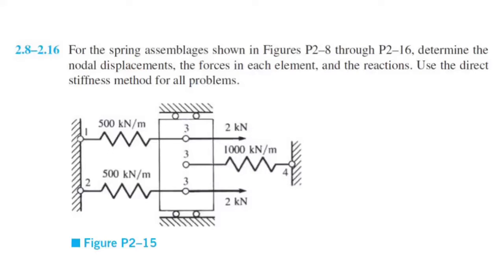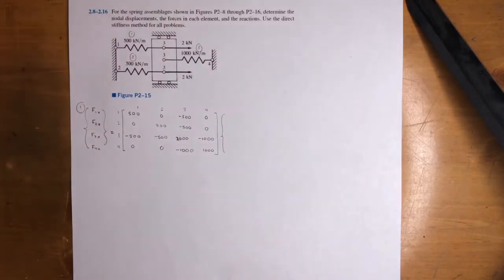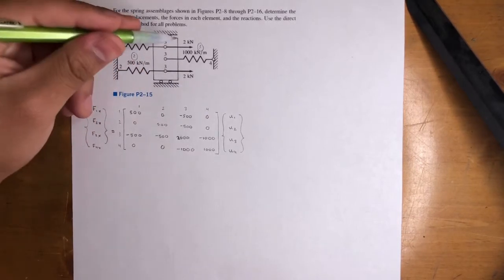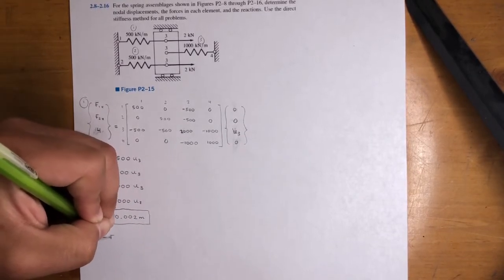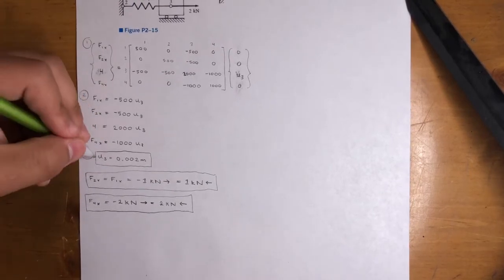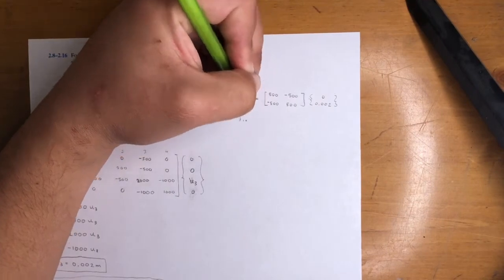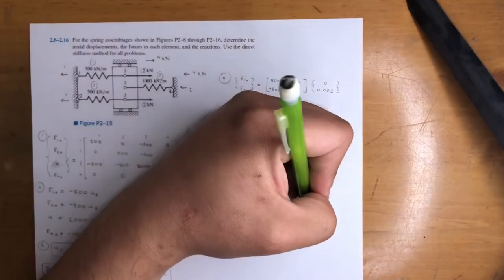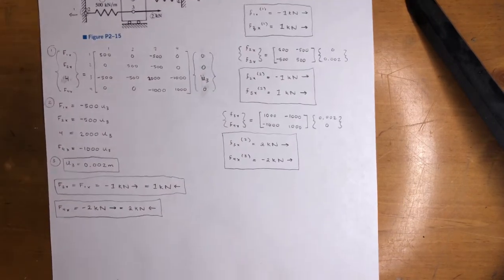Finite Element Analysis - Nodal Displacements, the Forces in each Element, and the Reactions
For the spring assemblages shown in Figures P2–8 through P2–16, determine the nodal displacements, the forces in each element, and the reactions. Use the direct stiffness method for all problems.